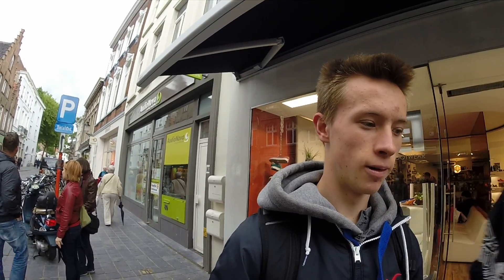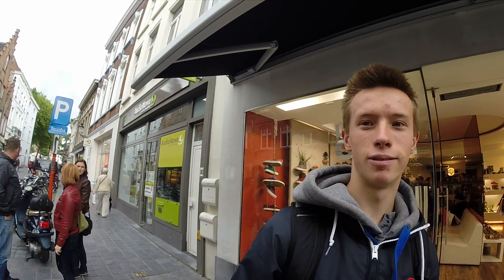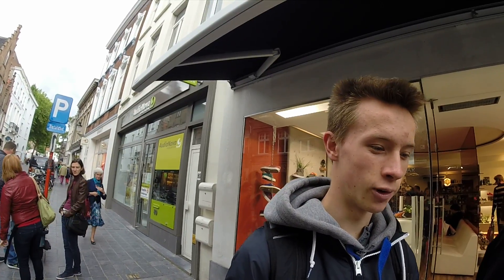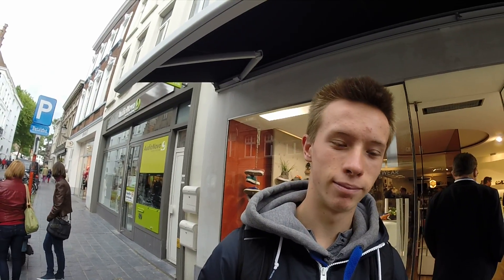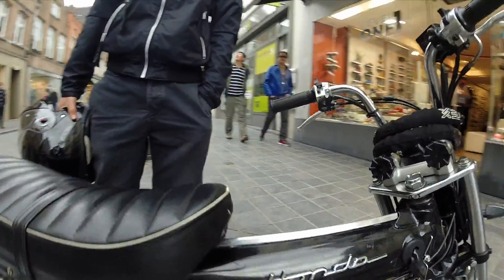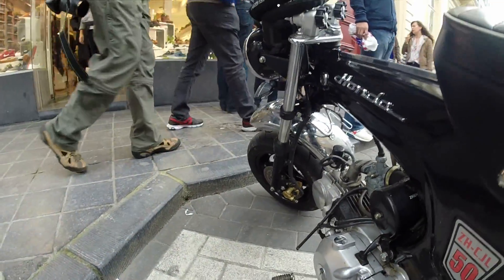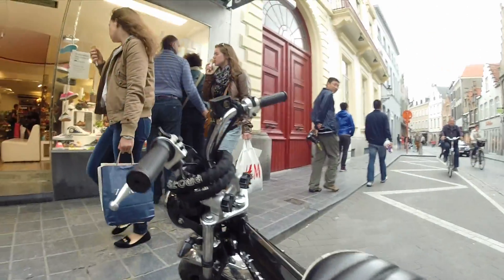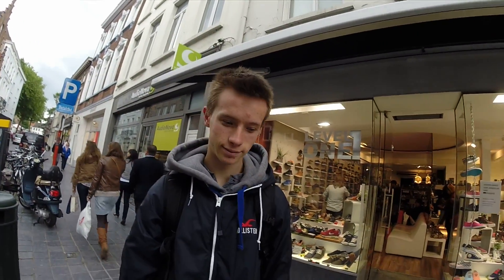Honda Dax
Honda Dax owner about his bike - I just have seen this bike and I had to ask something about it from his owner. :)